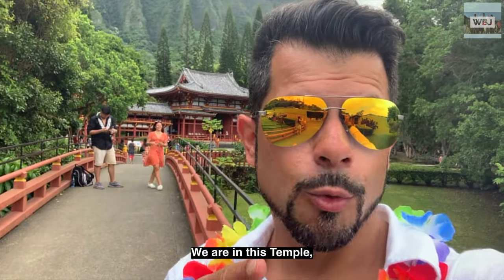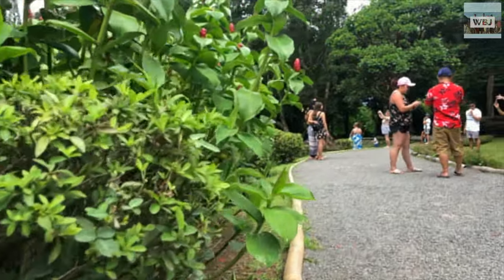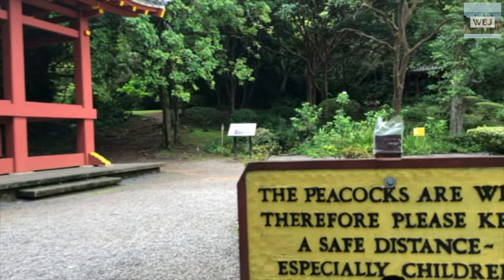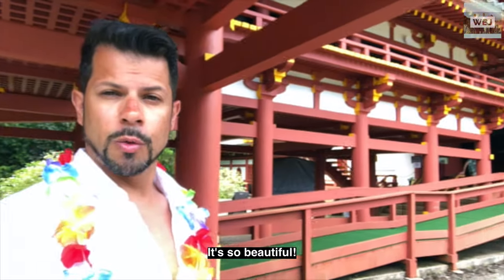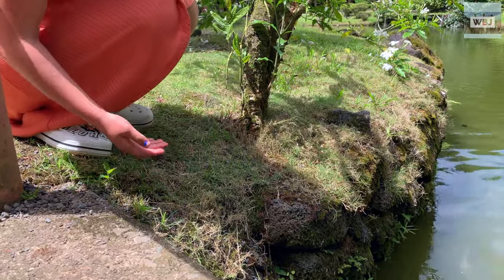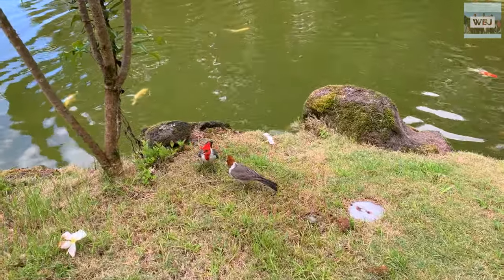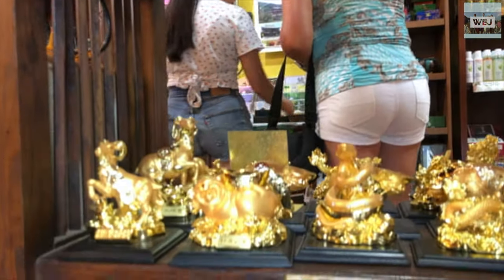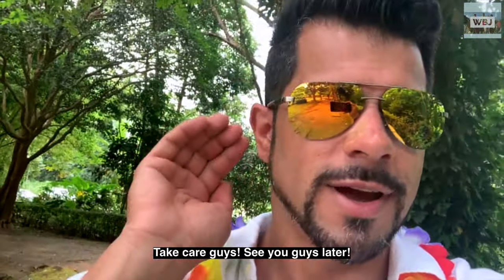BYODO-IN TEMPLE - KANEOHE, HAWAII / NARRATED VIDEO / 4K FOOTAGE!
Hey Adventures!
We've been to many places in Hawaii!
A truly beautiful place with clear blue waters and amazing wildlife!

Today we will be reviewing and showing you the Byodo-In Temple.
An amazingly beautiful place located in Kaneohe, Hawaii!

This amazing Temple is a non-denominational Buddhist temple located on the island of Oʻahu in Hawaiʻi in Valley of the Temples Memorial Park.
It was dedicated in August 1968 to commemorate the 100-year anniversary of the first Japanese immigrants to Hawaii.

Bye bye!

- WBJ Team